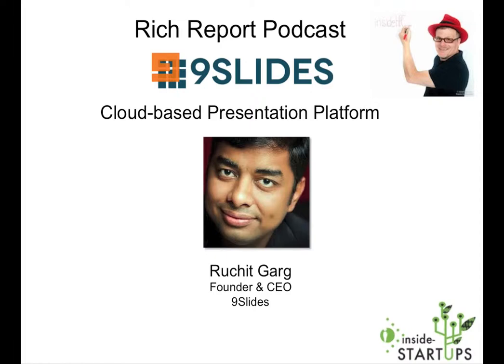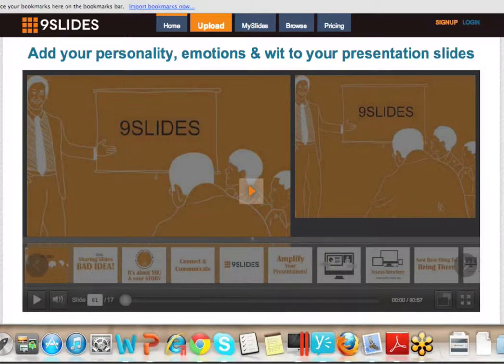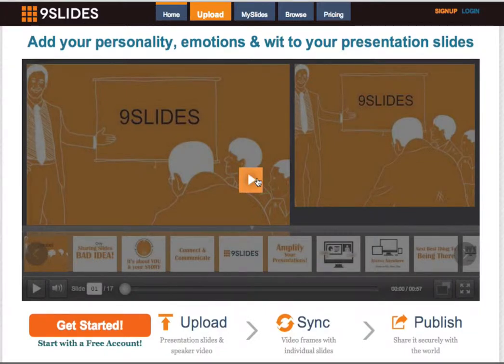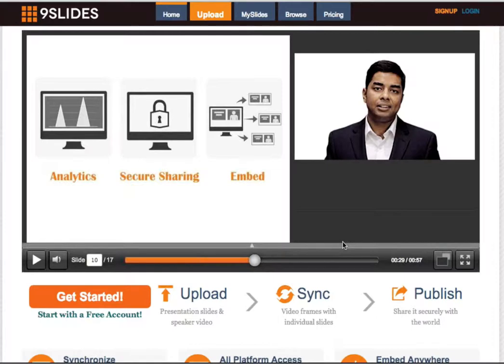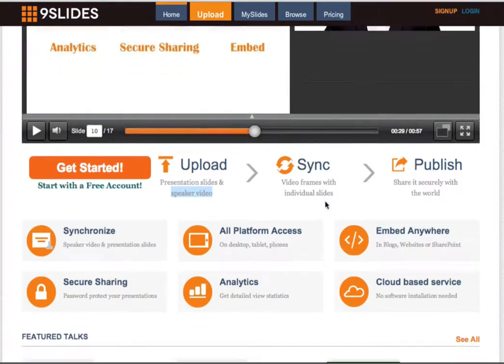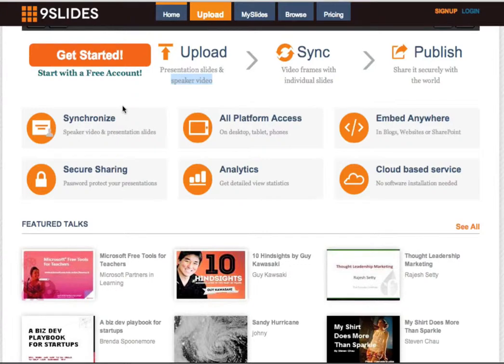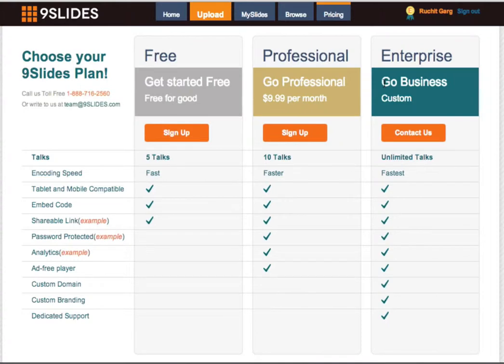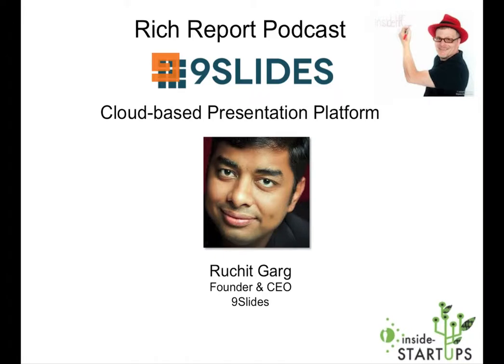9Slides Cloud-based Presentation Platform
In this video, 9Slides founder and CEO Ruchit Garg demonstrates the company's easy-to-use cloud-based presentation platform.

"9SLIDES is a powerful communication tool, which allows users to capture and share experience of "being there" in the presentation room with a remote audience, anytime, anywhere. Your audience can watch it on a PC, Mac or even iPad without downloading any app."